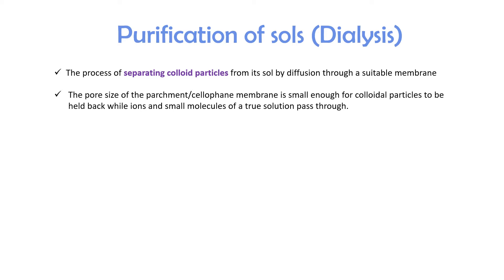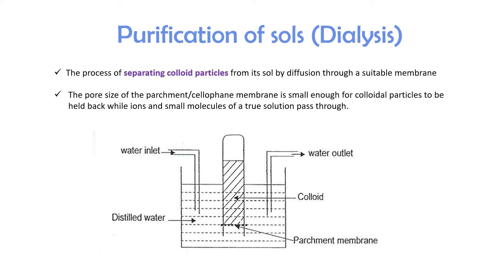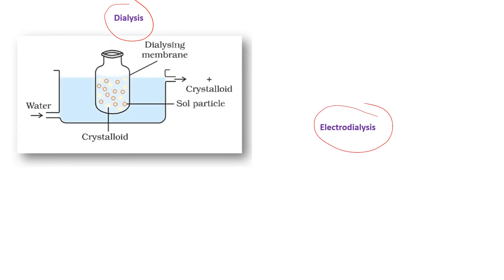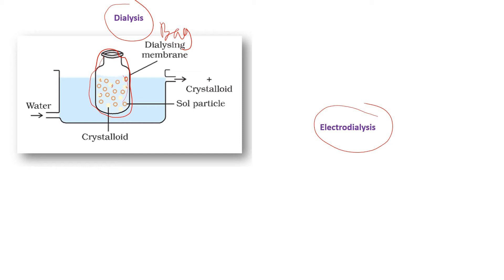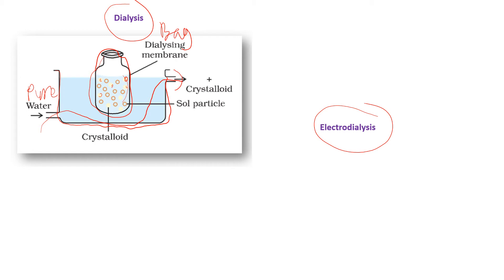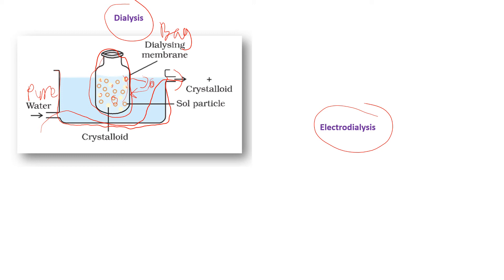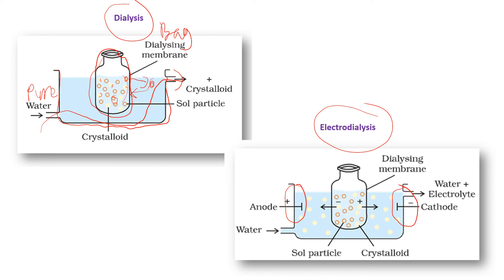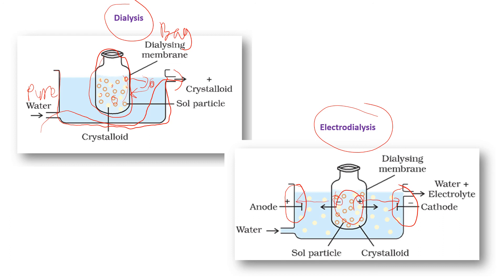Dialysis (purification of sols)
Introduction to purification of sols (dialysis)